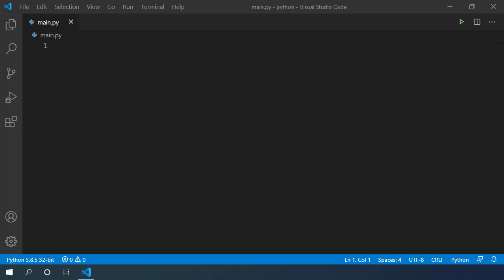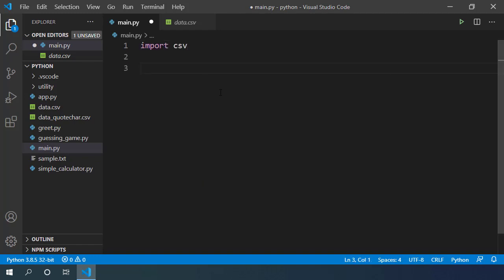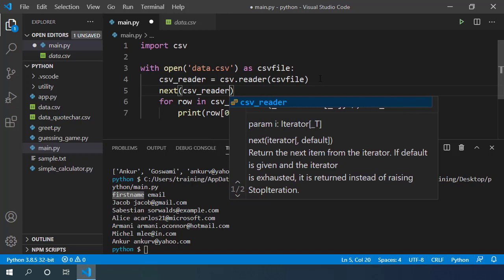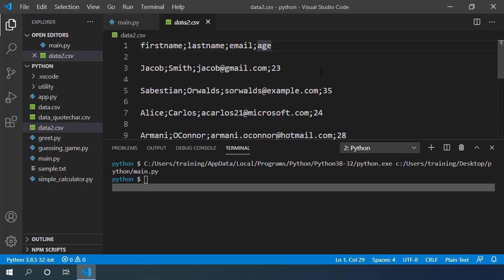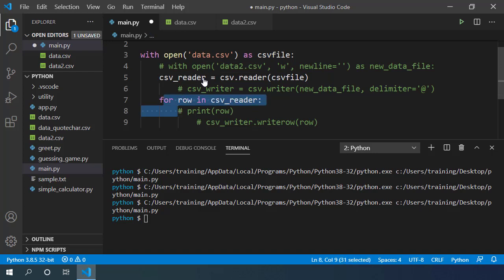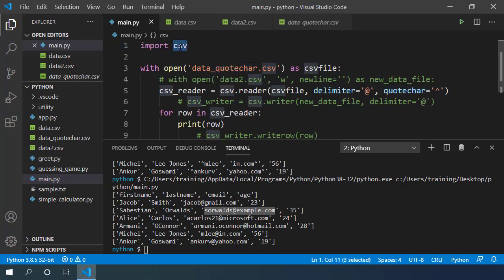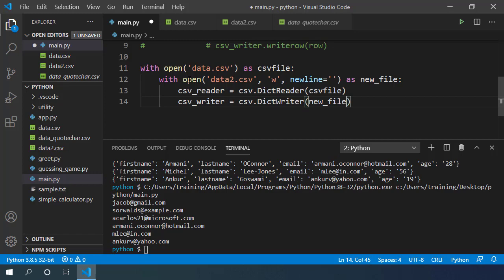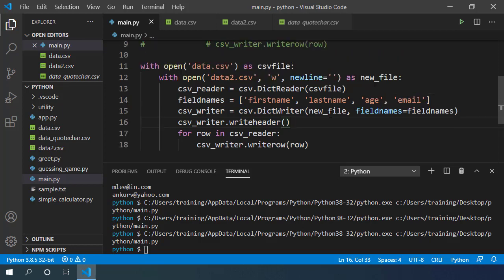How to Work with CSV Files in Python: Built-in CSV Module Tutorial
In this video, learn about how you can work with CSV files in Python. This video makes use of CSV module. Earlier video showed how we can make use of split function to work with CSV files, but with that we had to take care of new line character and extra delimiters. However, Python comes with built-in module to work with CSV files. It has csv module that makes it really easy to work with CSV files.

CSV module offers two different methods to write and read csv files. It has reader and writer objects for reading and writing files. In that case, we have to keep track of indices of the columns. Similarly, it offers DictReader and DictWriter objects which are convenient way to write data and read csv files. CSV module also offers several keyword argument to customize the functionality. We can specify delimiter, quote characters as well as many other options.